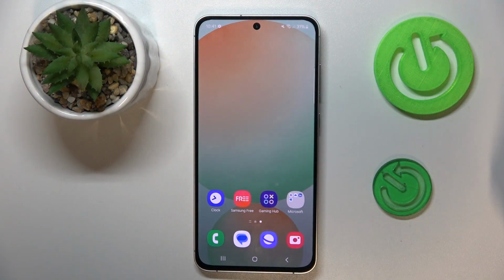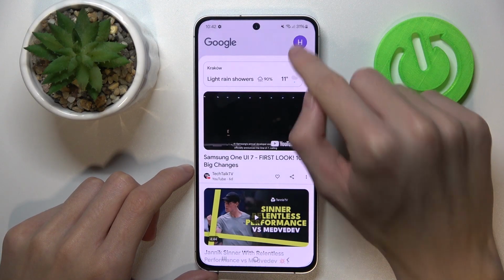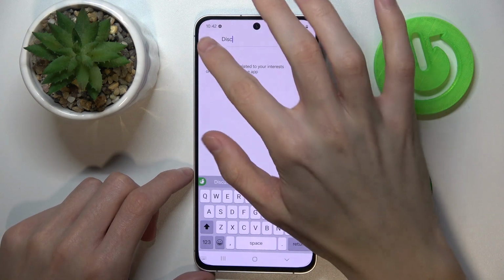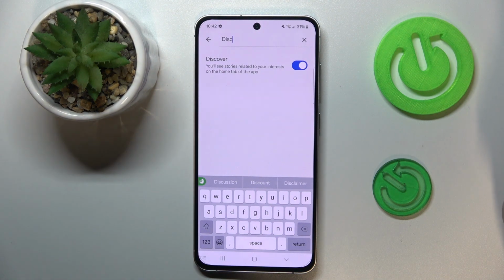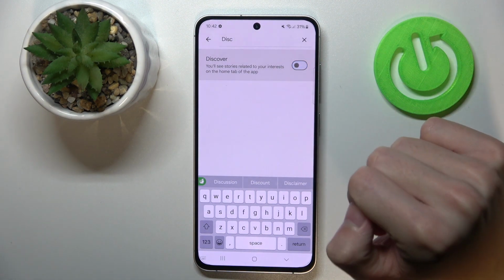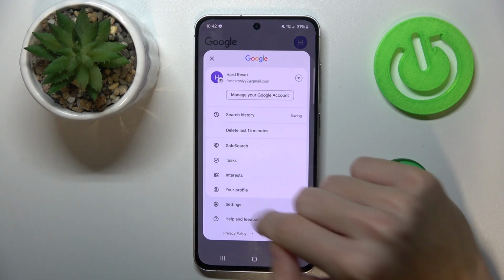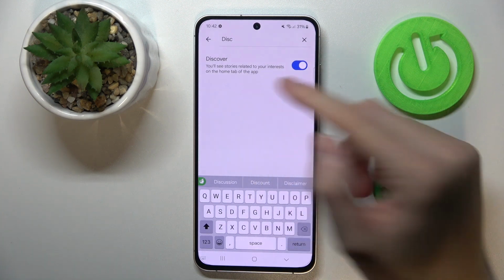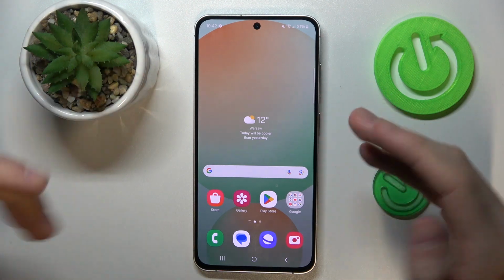How to Switch On or Off Google Feed on SAMSUNG Phone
In this quick guide, learn how to switch on or off Google Feed on any Samsung device. Whether you want to disable it for a cleaner home screen or enable it for easy access to news and updates, this tutorial will show you the simple steps. Watch now and customize your Samsung phone’s home screen to suit your preferences.

How to Turn On or Off Google Feed on Samsung Device?
How to Enable or Disable Google Feed on Samsung Phone?
How to Manage Google Feed on Samsung Smartphone?
How to Control Google Feed Settings on Samsung Phone?